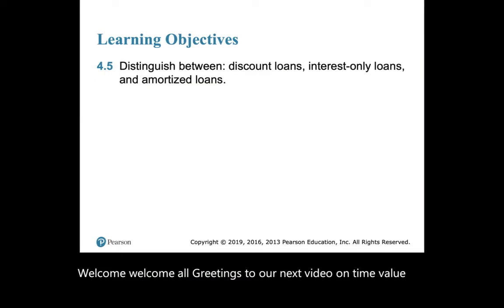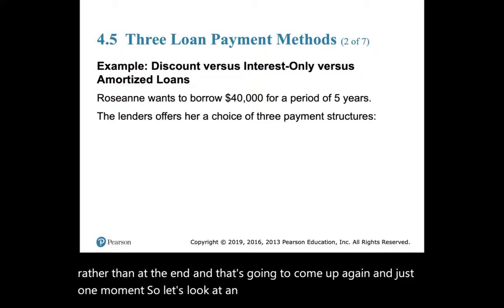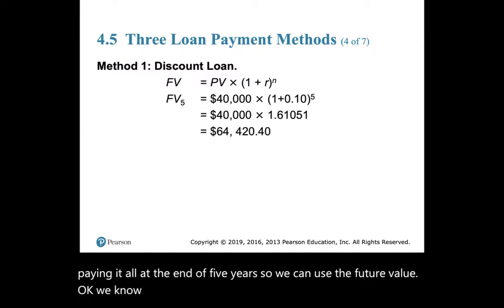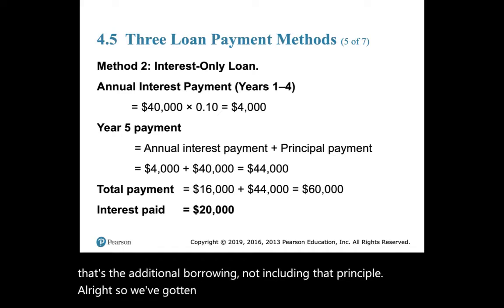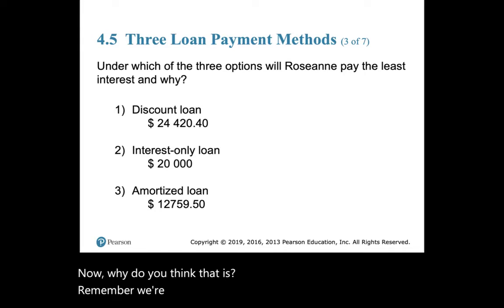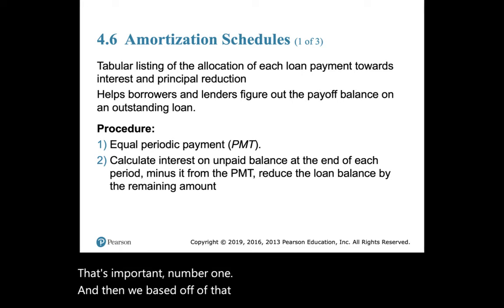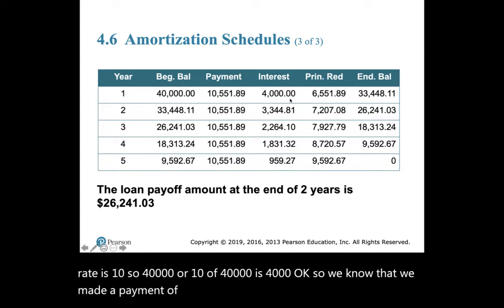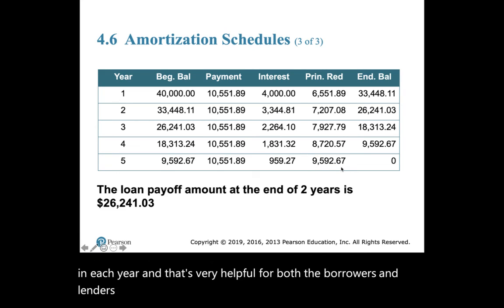4 5 4 6 Theory